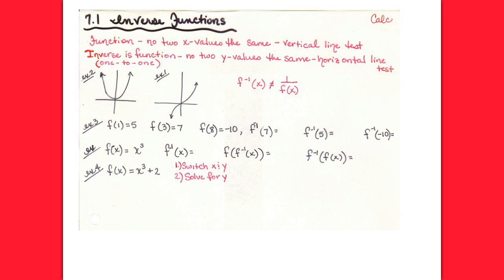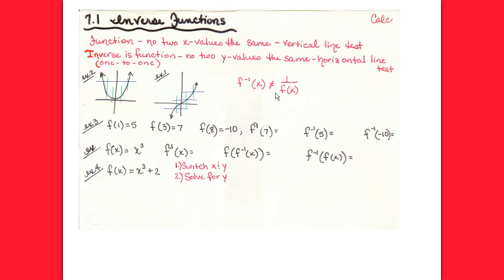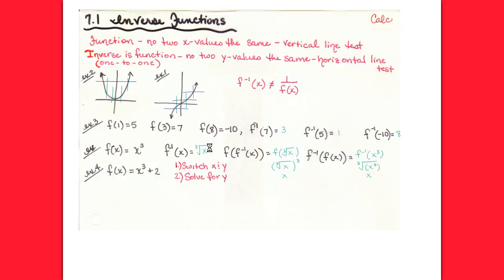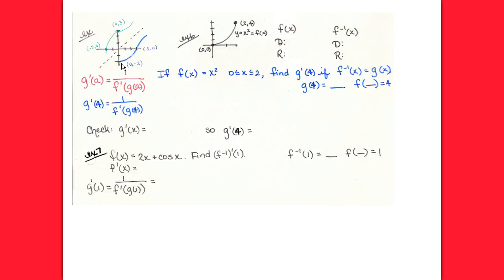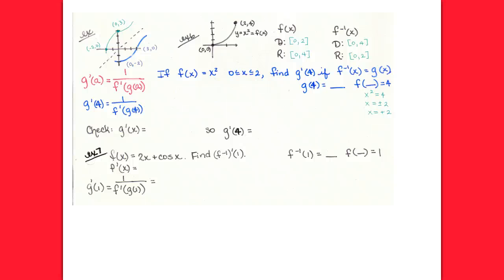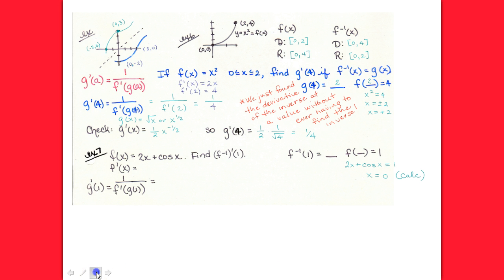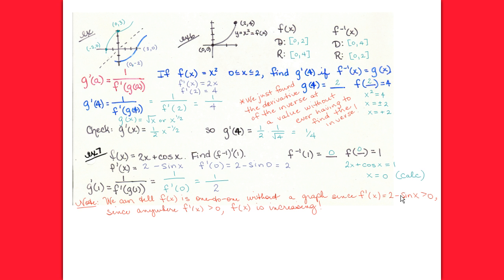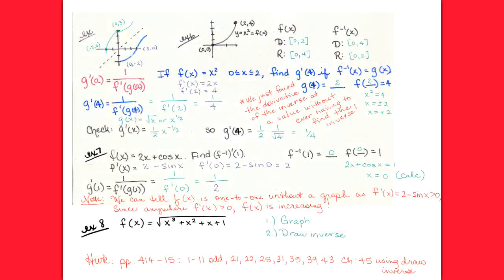AP Calc 7.1 Inverse Functions